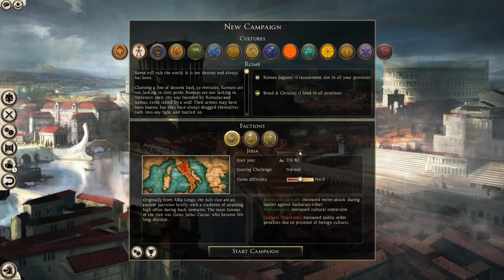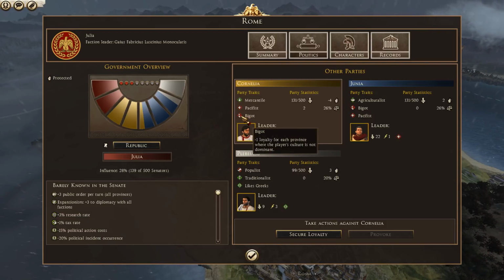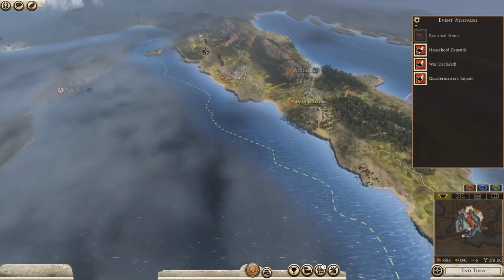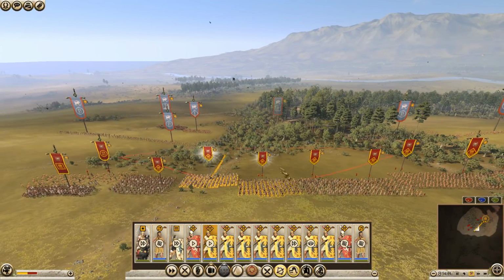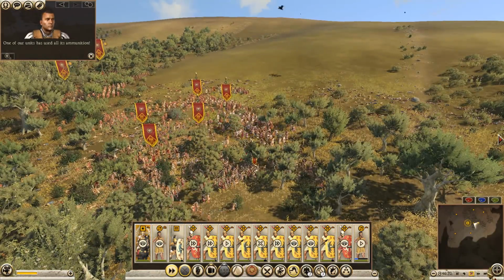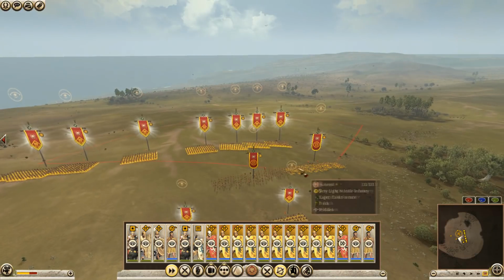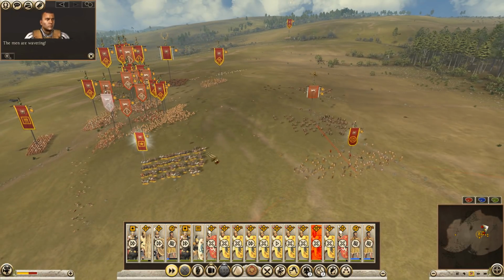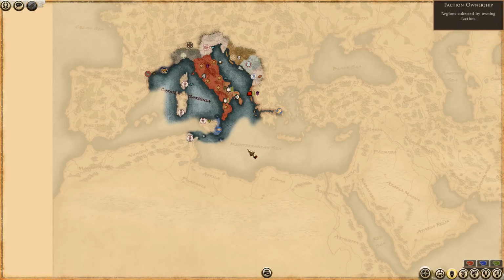First Steps :: Rome II - Divide Et Impera 1.2.4 - Rome Gameplay : # 01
The objective of this let's play is recreate the Roman Empire whilst completing the following Steam achievements:

Rome Wasn't Built in a Day - Fully expand and upgrade  a province capital.

The Great library - Research all technologies in a single campaign.

Roma invicta - Complete the campaign as Rome.

Ponifex Maimus - Construct a Pantheon during the Roman campaign

Carthage Must Be Destroyed - Win the Siege of Carthage

Veni, Vidi, Vici! - Complete an entire campaign, winning every battle, without autoresolving.

Time stamps:
20:00 Battle of Arretium (field)
38:00 Battle of Apulia (field)
Sub Mods:
Historical Family System - Gens Junia: